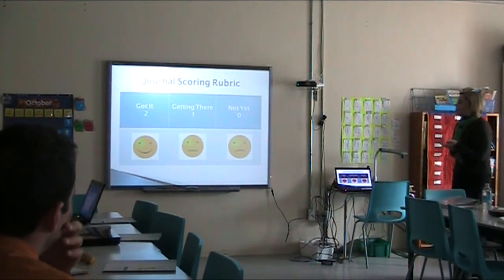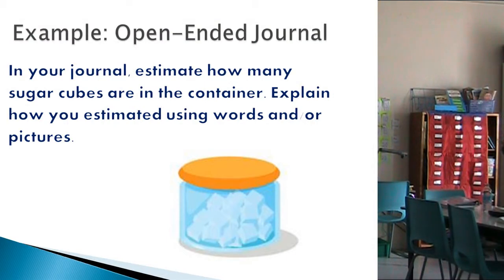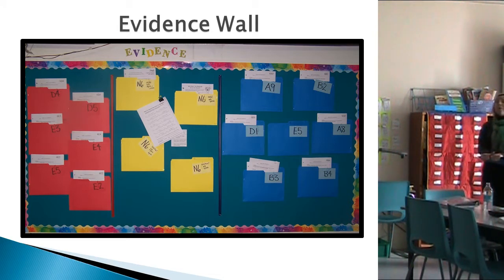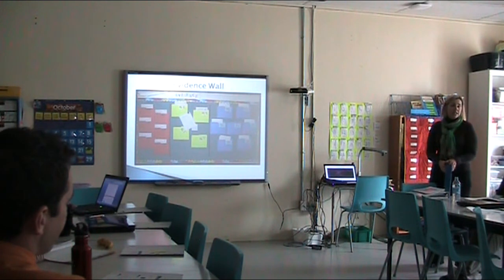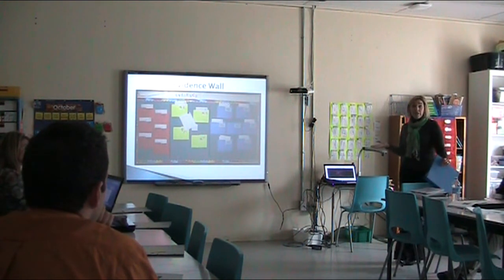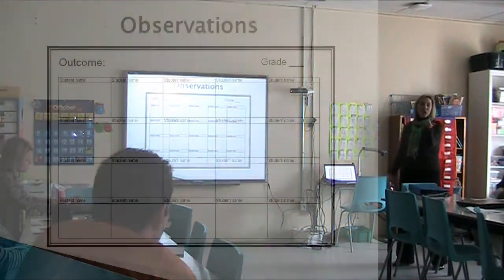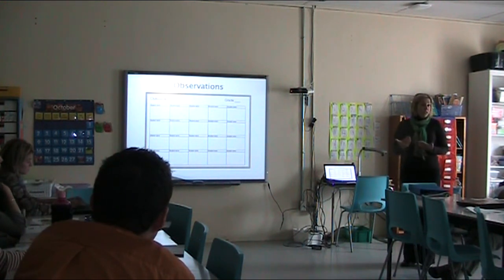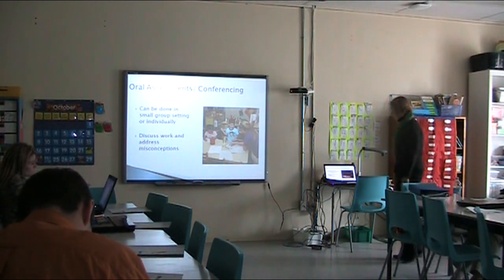Effective Assessment Practices in Mathematics ( Part 3 of 5 )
This is the third video of a multi-part series where District 8 K-5 Mathematics Mentor Tracy Craig delivers another 10 minutes of a professional development presentation on Effective Assessment Practices. This presentation has been tailored for the elementary level and for teachers in our district. The components of balanced assessment are reviewed with focus on formative assessment.

In this episode, math journals continue to be explored as well as concepts such as evidence walls, portfolios, obeservation checklist and oral assessments/conferencing.